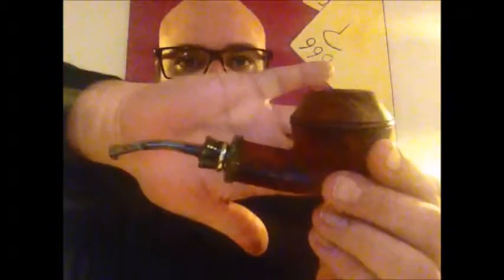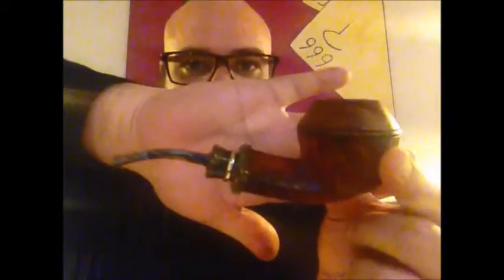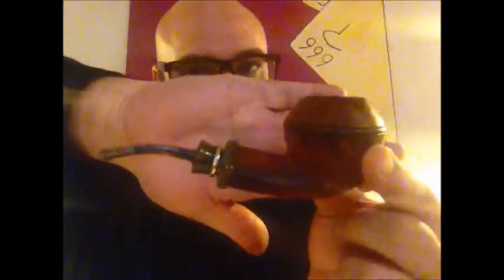Scorching Pipes - pipes that get hot while smoking them. What can you do?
Talkig about the problem that some pipes tend to get really hot, while smoking a scorching hot Neerup Structure Bulldog.
Please share your ideas and thoughts on this burning hot matter.